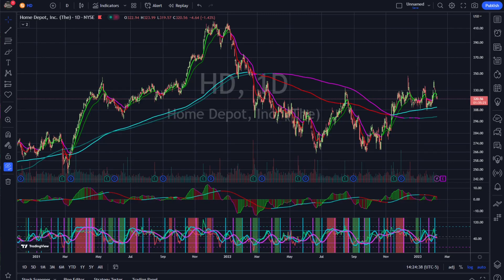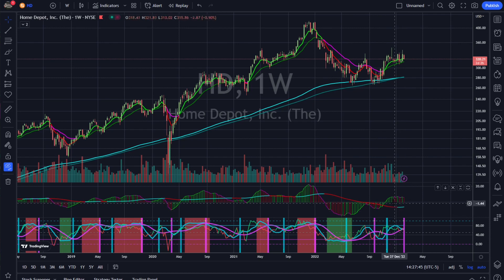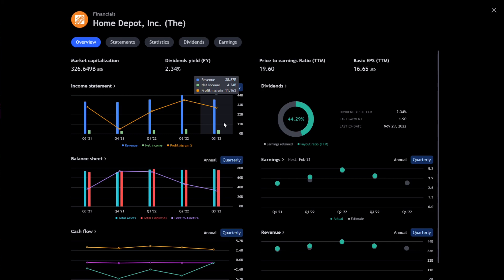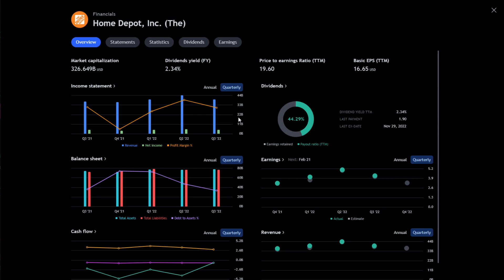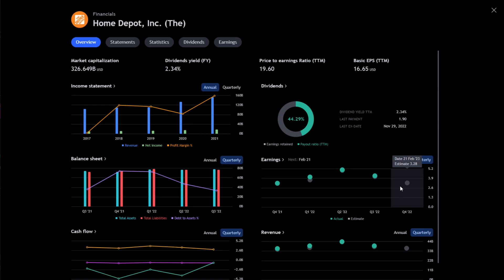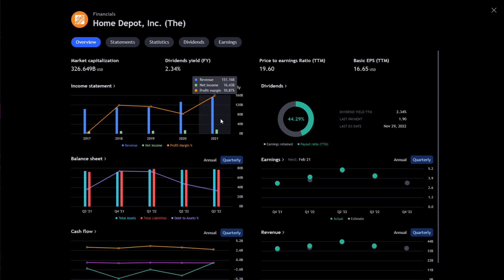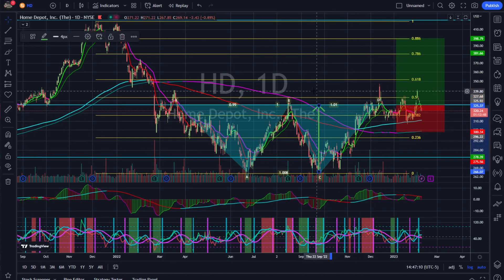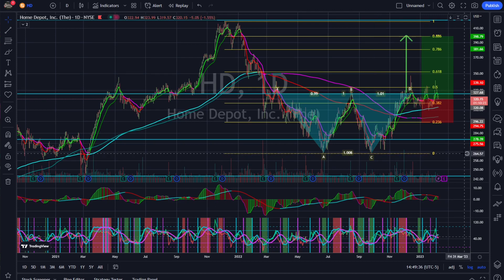CTT: HOME DEPOT Earnings Trade OPPORTUNITY! Fundamental Edge Stock Market Financial Opportunity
HOME DEPOT PRE EARNINGS Fundamental Analysis & Trade Opportunity

INVEST IN YOUR EDUCATION. INVEST IN YOURSELF!

A Wealth of Knowledge, Free Indicators, daily Technical Analysis.

INTERESTED IN THE EXCLUSIVE INDICATORS/TRADE GROUP

Bitcoin (btc)  : 13fnbTCWuWfyfskwzRDLsCnh4fSbb1jrWH
Etherium (eth) : 0x2C71dEA615d0B3E666461ECdBBbe3Dc009be63Fb

FREE STUFF

TRADINGVIEW Indicators
search TJD, or turbojdiesel on tradingview

TJD JEWEL
TJD VPCI
TJD Stoch slope +RSI
Tjd waddah attar explosion
TJD Fisher Transform
TJDIESEL Jewel Thief
TJD CCI+EMA
TJD parabolic SAR + Binary Pivots
TJD OBV
TJD TDMACD
Super Guppy TurboJDiesel